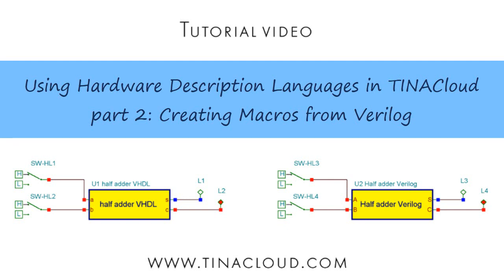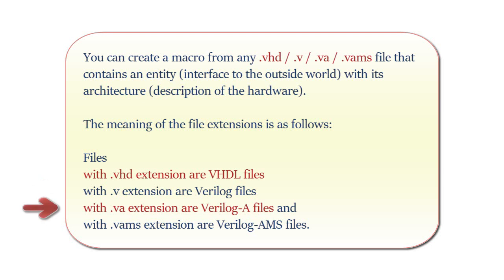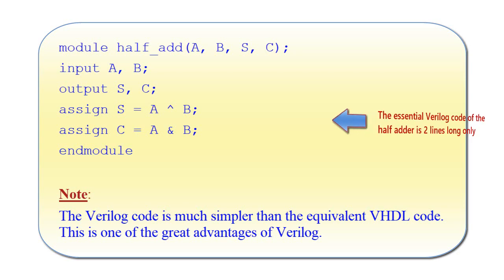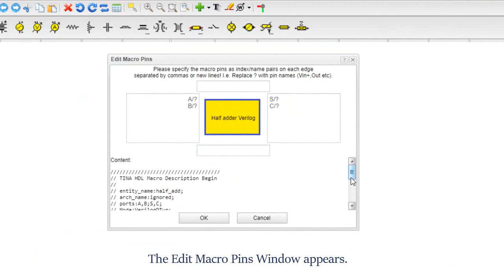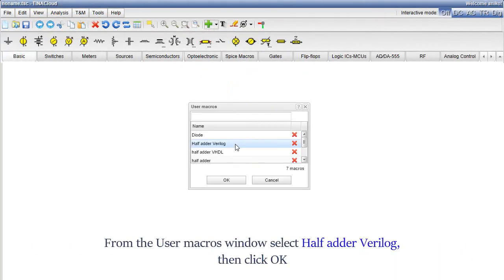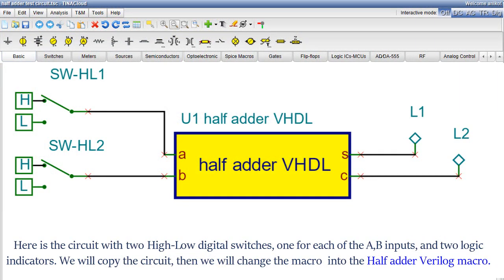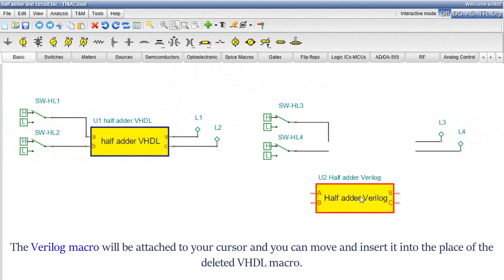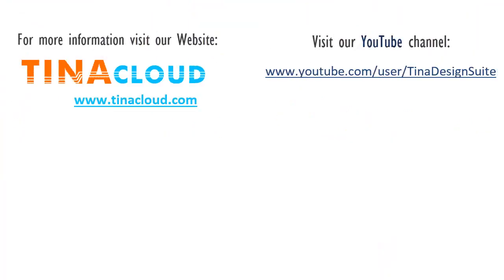Creating Macros from Verilog (Hardware Description Languages in TINACloud part 2)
In this tutorial video we will show you how you can create a macro from a Verilog (.v) code and use in TINACloud.
The essential Verilog code of the half adder is 2 lines long only. The Verilog code is much simpler than the equivalent VHDL code. This is one of the great advantages of Verilog.
We will represent how you can turn the uploaded Verilog file into a Verilog macro. and we will also demonstrate how you can  Edit the Macro Input and Output pin names.
Finally we will test our newly created macro in TINACloud with digital circuit simulation along with the previously created VHDL macro and compare the results with the Truth Table of the Half Adder.